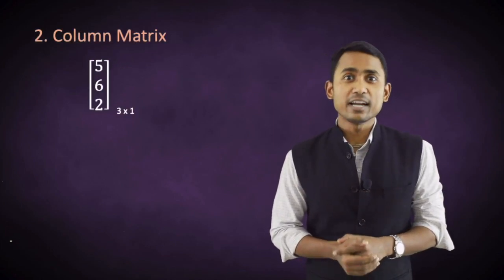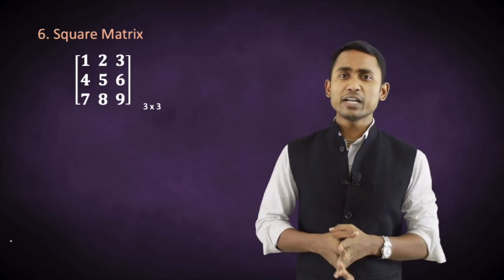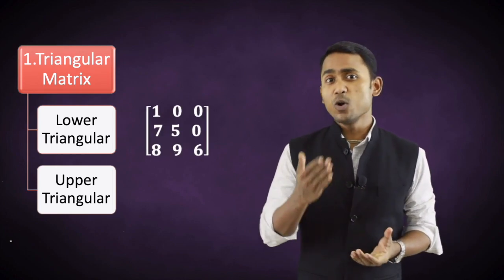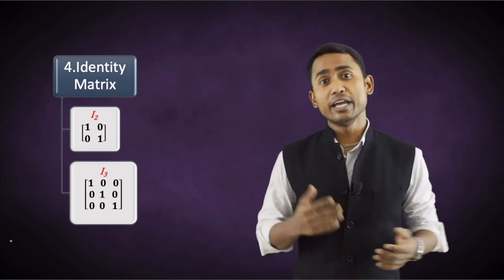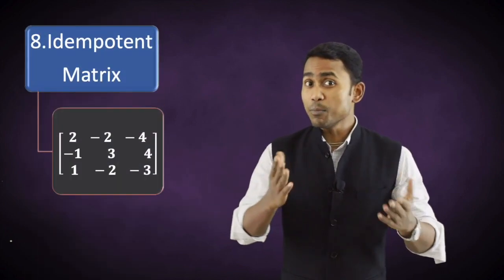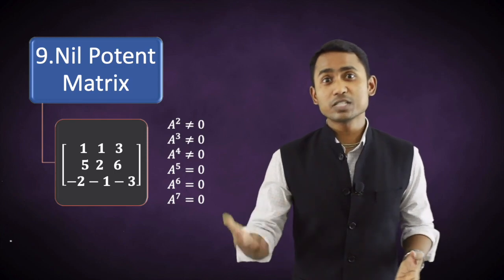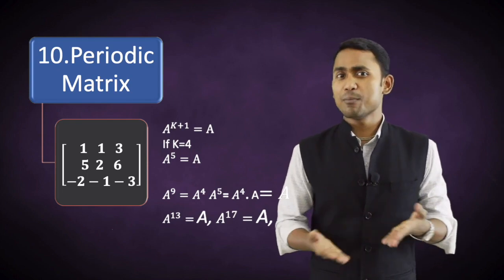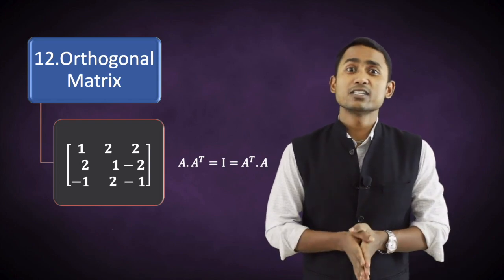MATRIX FAMILY IN ONE VIDEO!!! 12th Maths Abhishek Sir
1. Triangular Matrix   0:13
2.Diagonal Matrix 0:25
3. Scalar Matrix  0:38
4. Identity Matrix 0:48
5. Transpose of Matrix
6.Symmetric Matrix
7. Skew- Symmetric Matrix
8. Idempotent Matrix
9. Nilpotent Matrix
10.Periodic Matrix
11. Singular Matrix
12. Non Singular Matrix

About: Chaitanyas Education is an Autonomous Coaching Centre having several branches Across India.We are providing coaching by using best available Technology to enrich the comprehension of students. we accommodate both Online & Offline Classes from VI to XII, Foundation, JEE, NEET, NDA other.